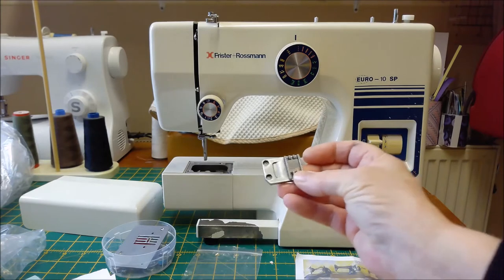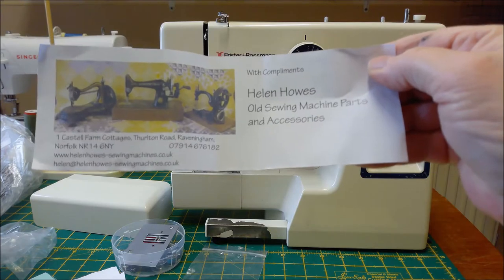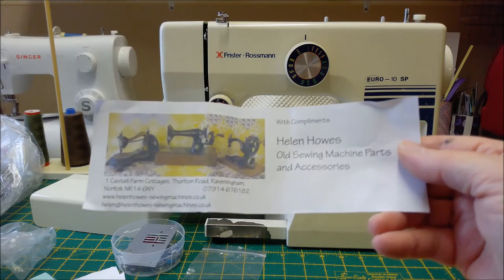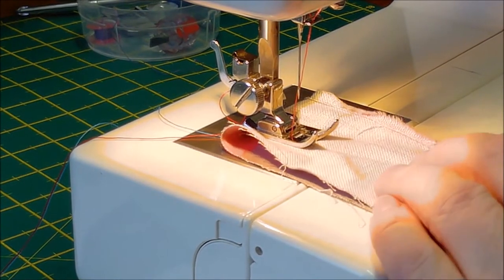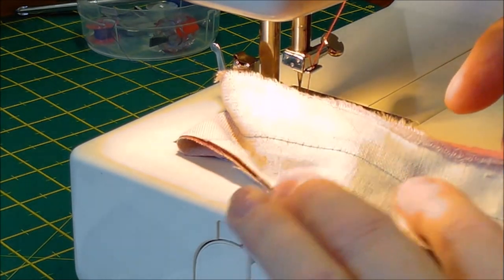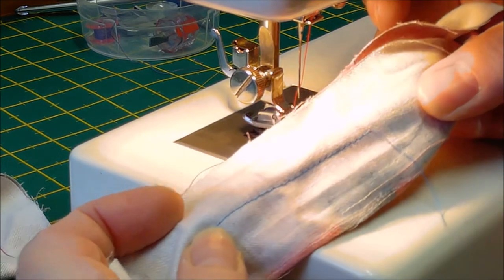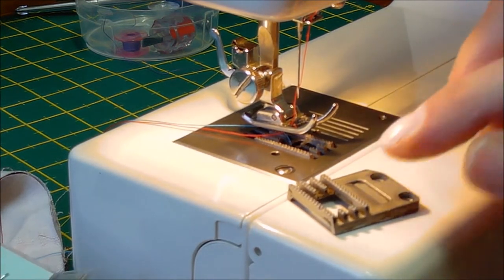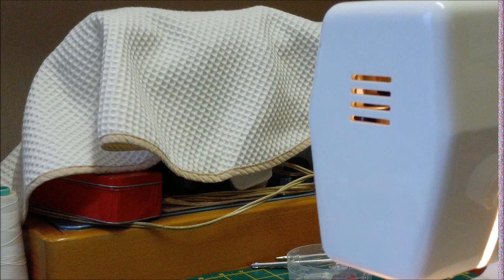Frister and Rossman Old Feed Dogs for New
Another successful maintenance and I talk about where to get all your old machine parts from...whether you live abroad or in the UK